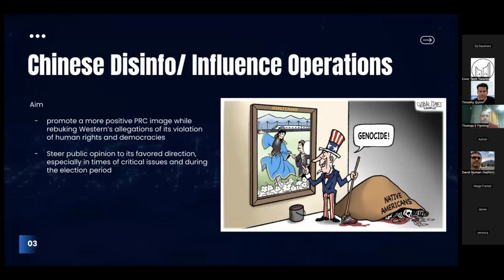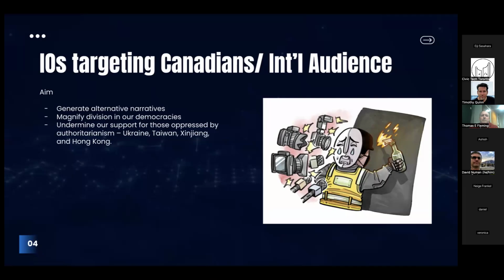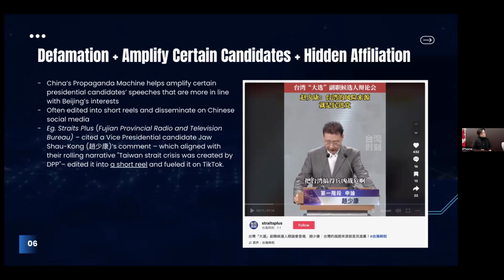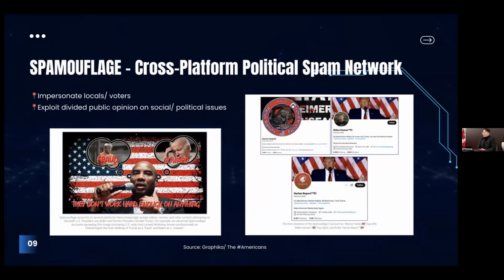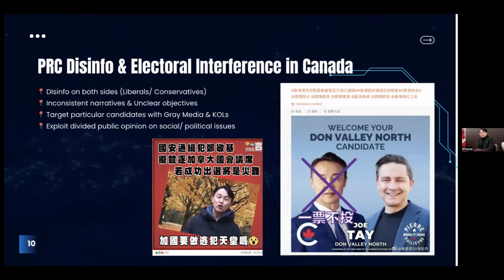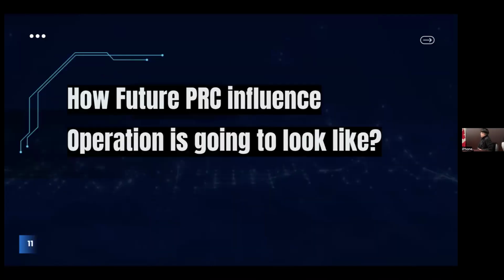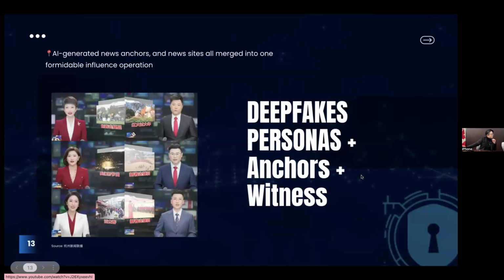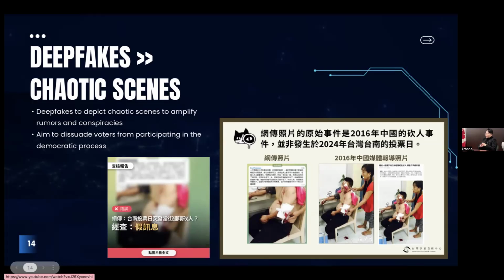Hacknight #489 with Sze-Fung Lee: Chinese Disinformation and Electoral Interference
Recorded Apr 15, 2025

Topic: Chinese Disinformation and Electoral Interference: How Beijing leverages Influence Operations for its Political Agendas

Sze-Fung Lee is an independent researcher specializing in Chinese hybrid warfare, including Foreign Information Manipulation and Interference (FIMI), Grand Strategy, Nuclear Proliferation, Gray Zone Tactics, and Cognitive Warfare. Zir research also focuses on Indo-Pacific security policy, challenges posed by emerging technologies, and the politics of Hong Kong.

April theme: electoral interference and online disinformation
With a federal election coming up on April 28th, we've dedicated four weeks to featuring Toronto-based presenters who research and build tools to fight election interference and online disinformation.